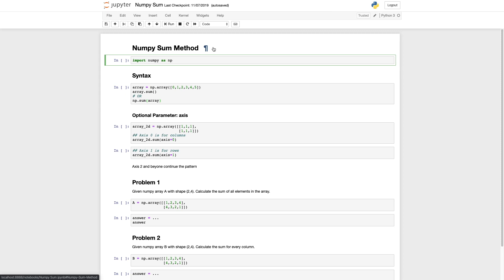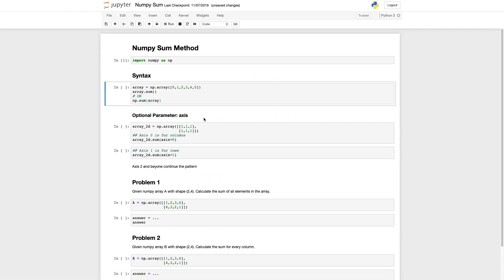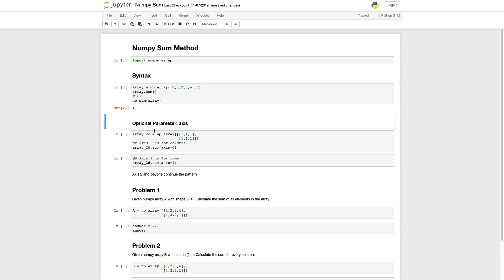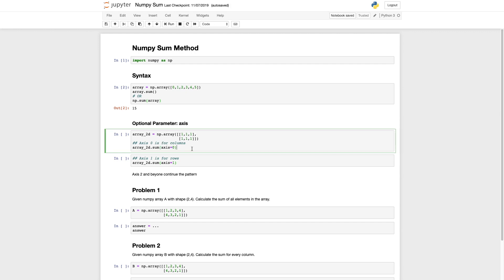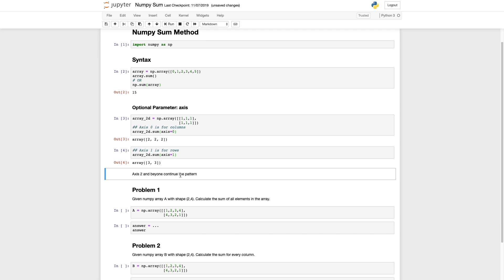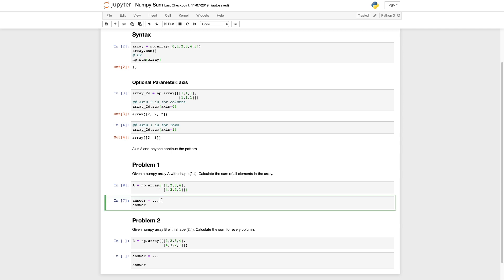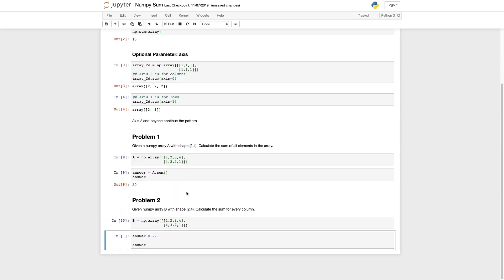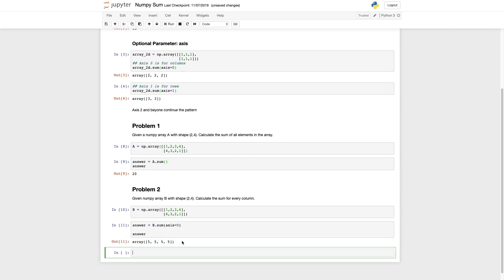Python Tutorial: Numpy Sum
About Me:
I am a Senior at Worcester Polytechnic Institute studying Computer Science and Data Science. I have experience in a large variety of CS topics, but specialize in Deep Learning and Data Visualization. I interned at MIT Lincoln Laboratory where I worked on Deep Learning Research. I have developed a few simple websites. I linked my favorite below.

I am also a private pilot. I am planning to post more videos exploring New England.